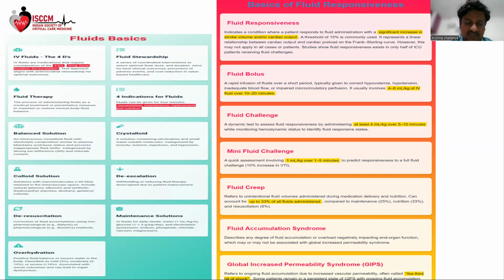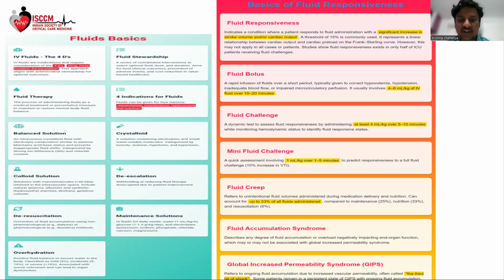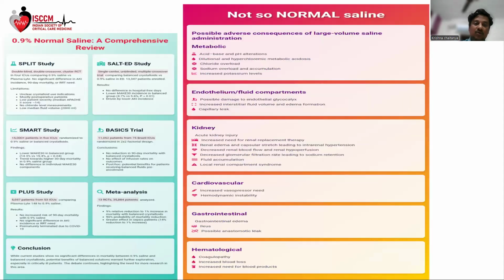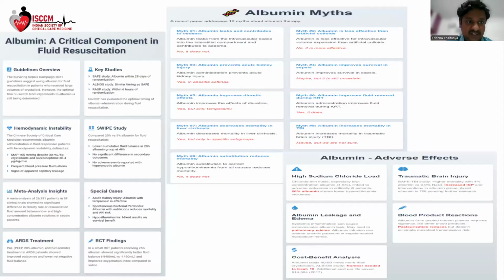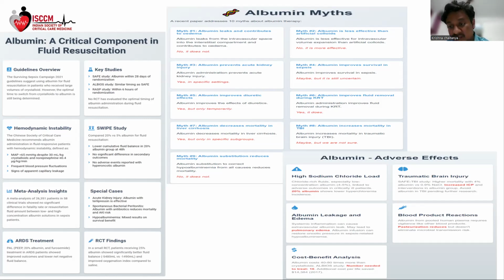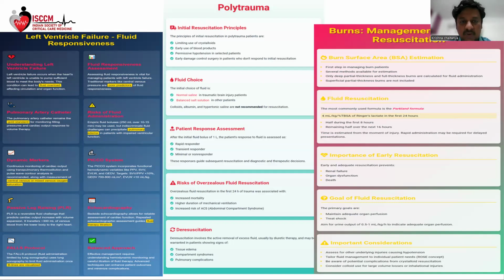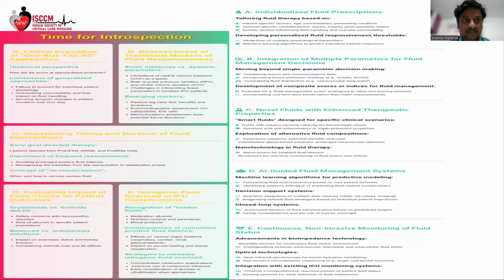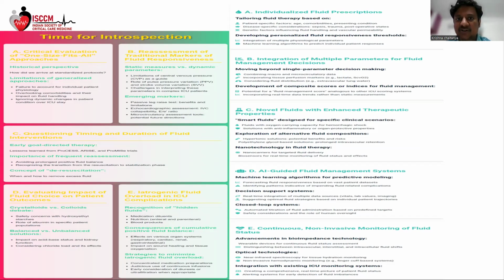Fluid therapy in ICU - IN 8minutes - Dr Krishna. k.Chaitanya,MBBS,MD, DrNB Critical Care Medicine